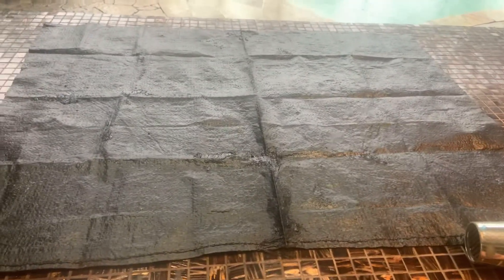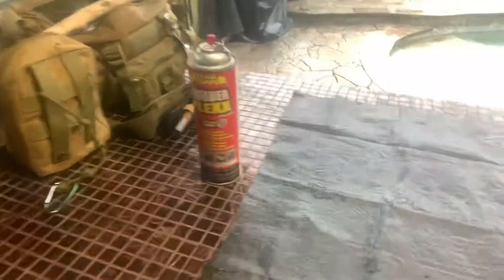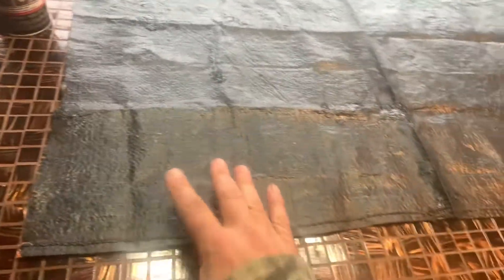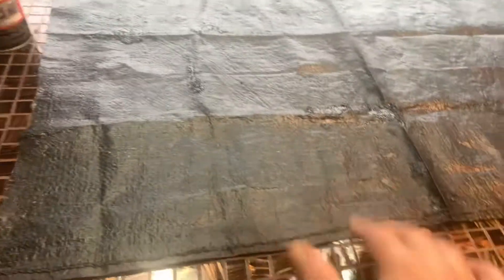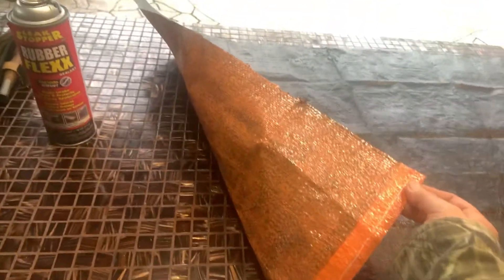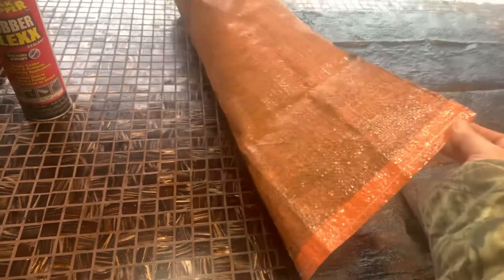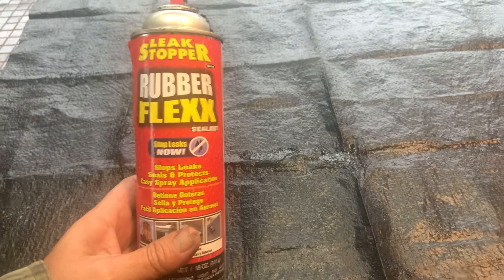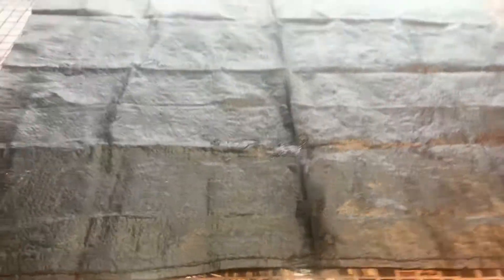Gum blanket with a bonus rescue flag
Bushcrafting a gum-blanket. This is an effective moisture barrier between you and the ground.